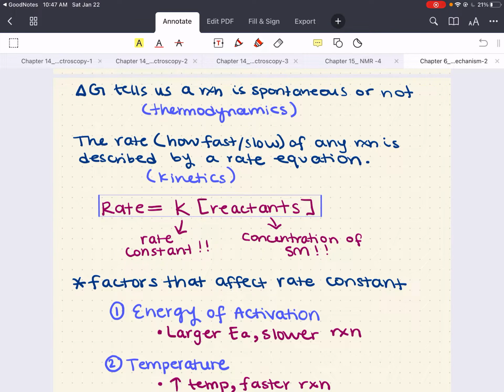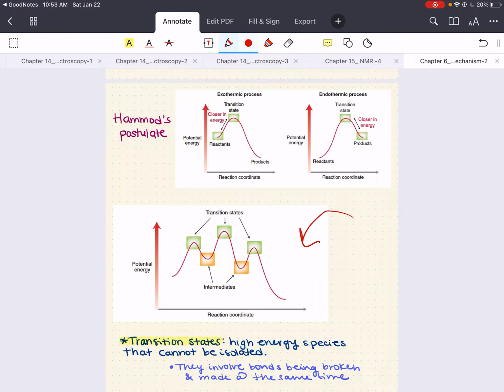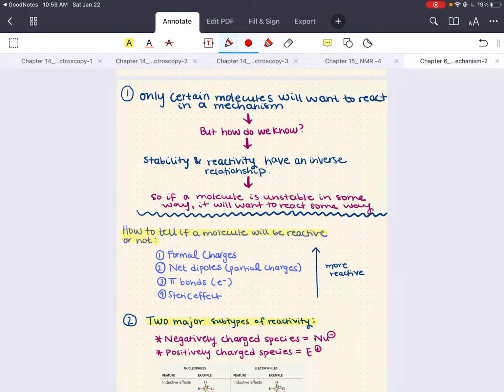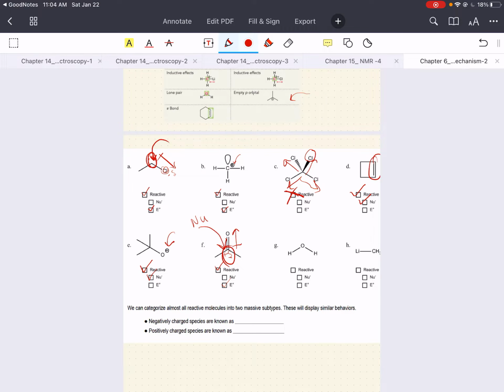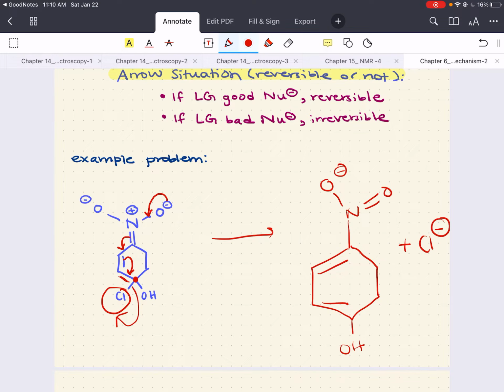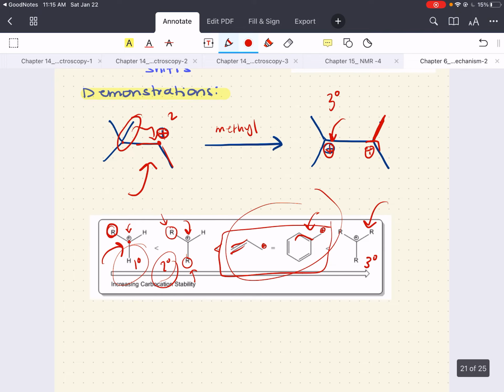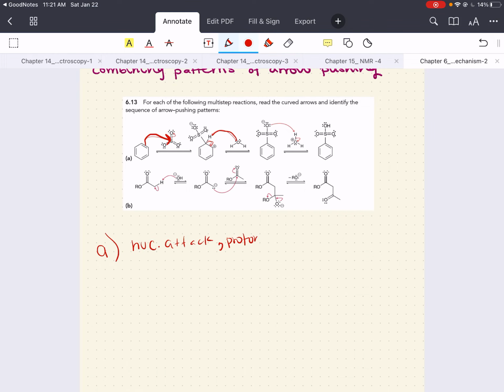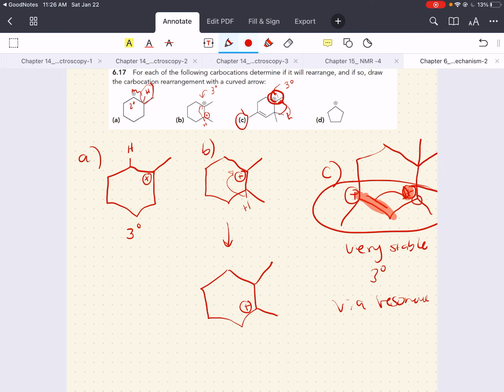Organic Chemistry 1: Chapter 6 - Chemical Reactivity and Mechanisms (Part 2/2)